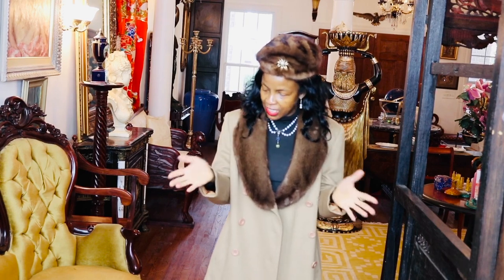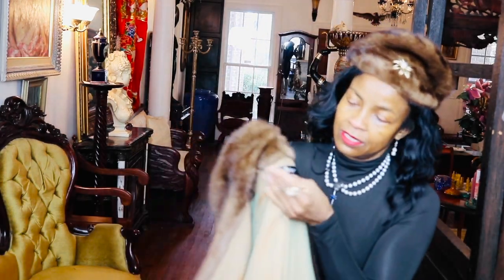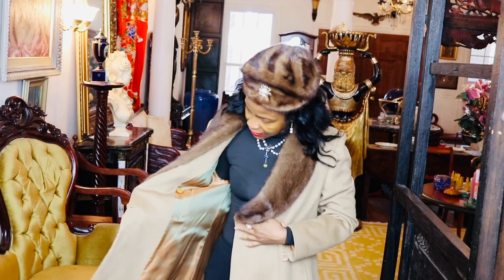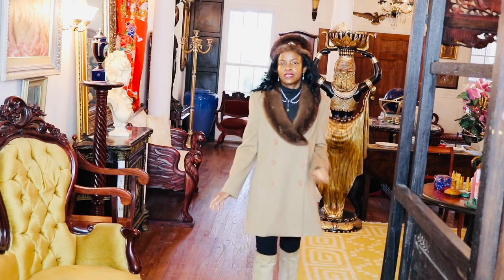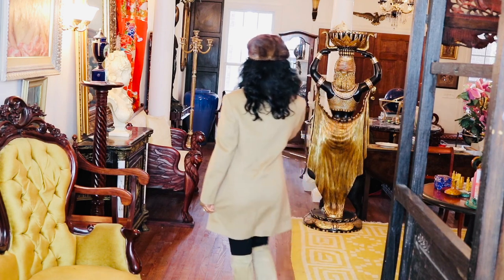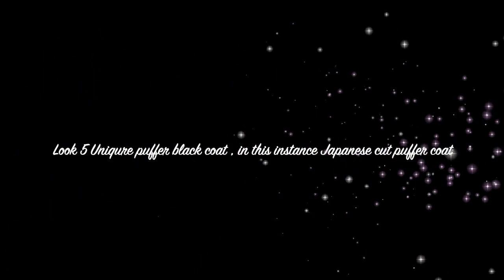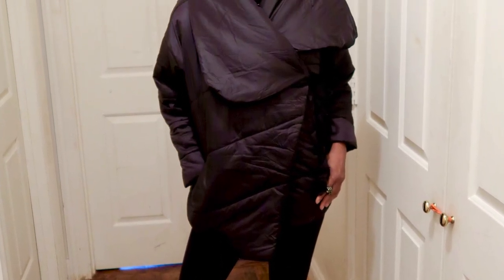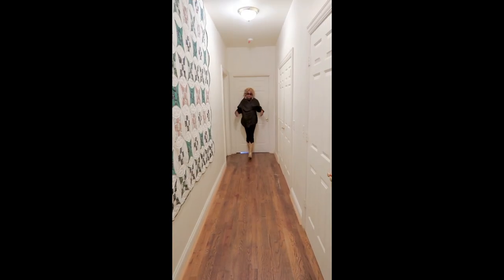How to Style | 5 top spring outfit Trends| Warm Spring Fashion 2020 trends |designers + Fashion Nova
How to Style | 5 top spring Trends| Warm Spring Fashion 2020 trends | Spring outfit ideas | Luxe Fur

This is the Fashionista Professor Edition of the top 5  top warm Spring 2020 trends which includes both faux and real fur. Outfits showcased here have the real fur.   Enjoy the vlog!!

Outfits worn in the Vlog in Order of appearance
1. Camel tan color Designer Classy M DaQuin Mink Fur trim coat jacket Stroller Bolero S-M 0-8/10

Worn with tan nine west suede over the knee boots.

2. New Designer MARISA MINICUCCI hooded Black Alpaca,Orylag Chinchilla Fur Coat 12

And black satin Misguided Over the knee Boots 8 Sold out

3. New Classy Designer Giuliana Teso byte Spotted goat fur coat Jacket cape XS 0-2 . (but various sizes available)

Worn with Sold out Akira Rhinestone Shorts S
Sequin over the knees boots ..8 From my closet

4. Purple dyed Fox fur,  S ..Sold out
Worn with black bra top XS and Lulumon Black Leggings Xs from my closet
Black Ted Baker of london Patent leather shoes 38.. From my closet

5. Black Japanese Nylon Puffer Jacket ...S Sold out
 worn with Lulumon Black Leggings Xs from my closet
And Designer Gold Leather cowboy boots Sz 38 From my closet